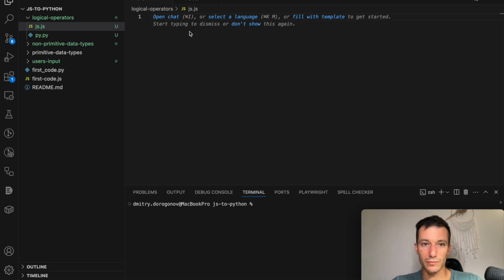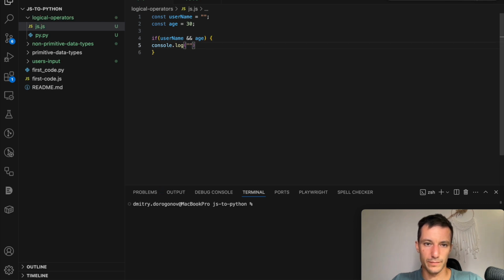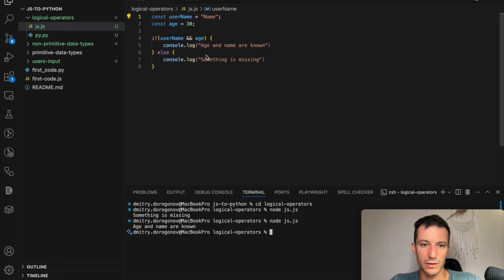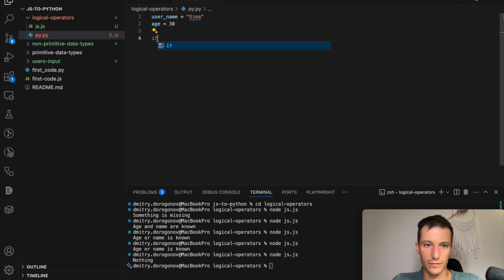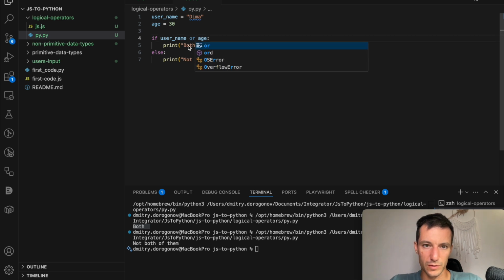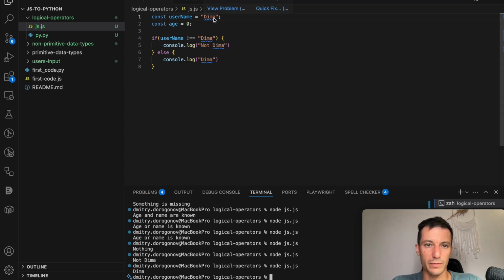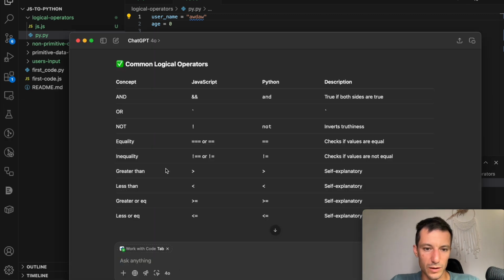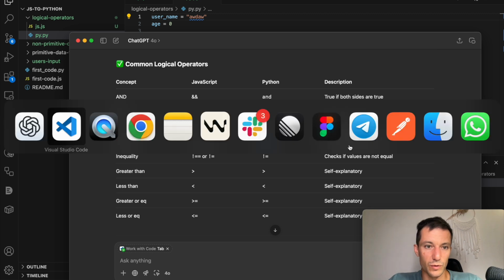OR, AND, NOT Explained with Code Examples - JavaScript vs Python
Welcome to our JavaScript vs Python series!
In this episode, we break down the differences and similarities between logical operators in both languages:
 • || vs or
 • && vs and
 • ! vs not
 • Equality and inequality comparisons

You’ll learn how logical expressions work with simple code examples side by side in JS and Python. Typical mistakes that I do as a JS dev in Python code. Perfect for beginners transitioning between the two languages or for anyone curious about how logic flows in each syntax.